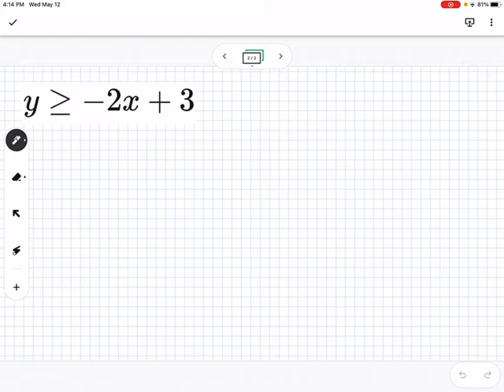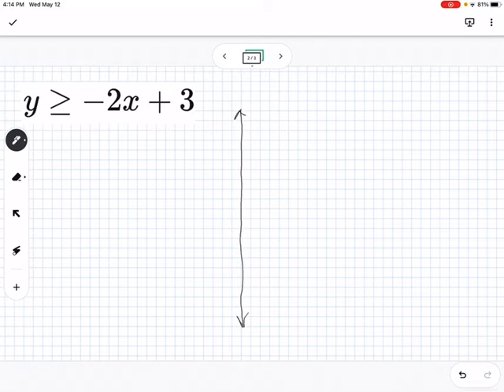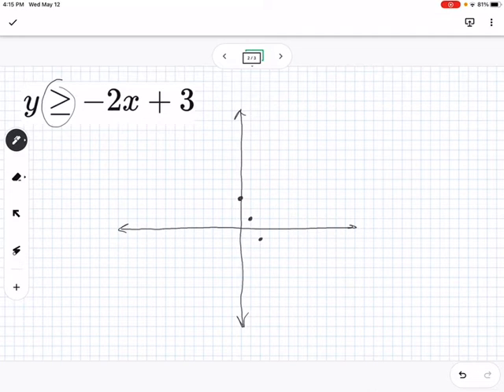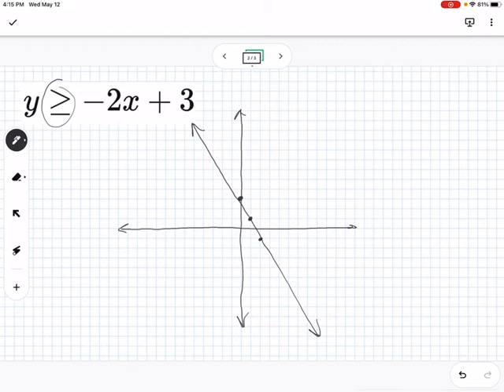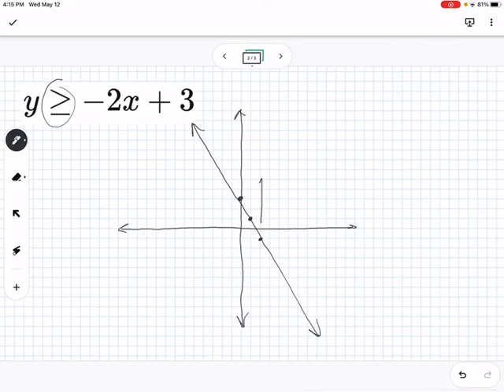Graph linear inequalities